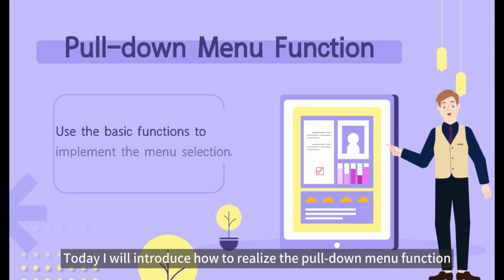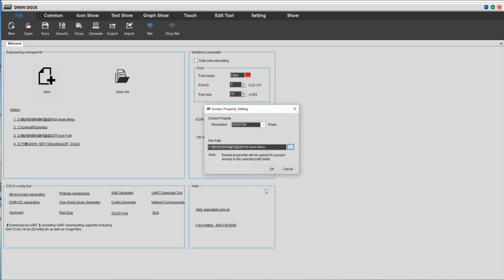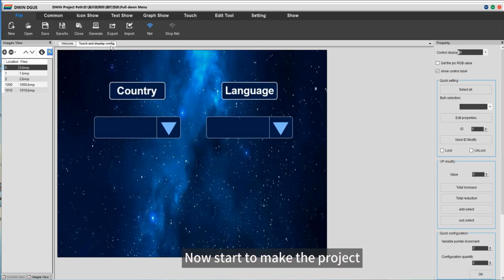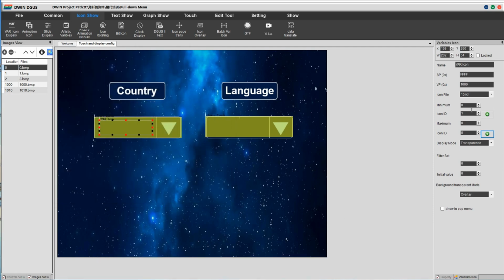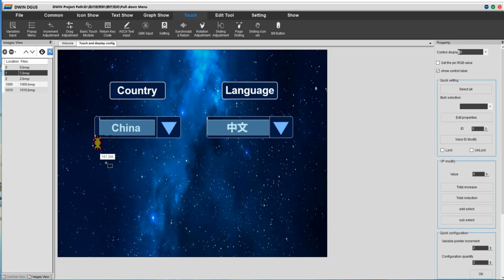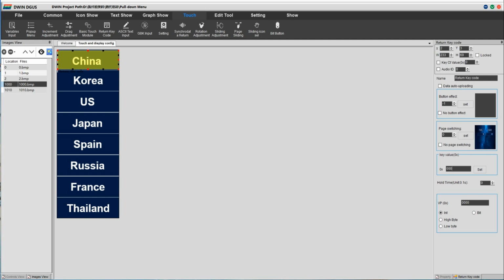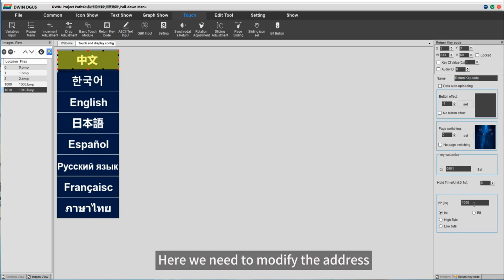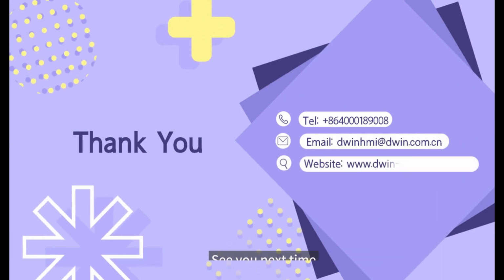Basic Function 28 - Pull-down Menu Function | DWIN T5L DGUS Tutorial